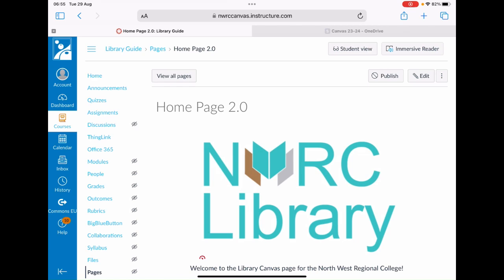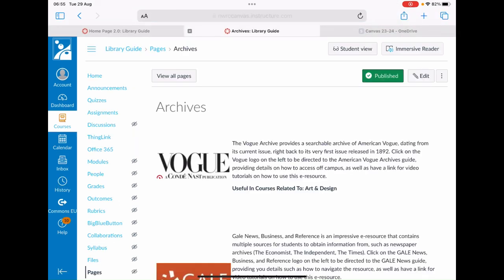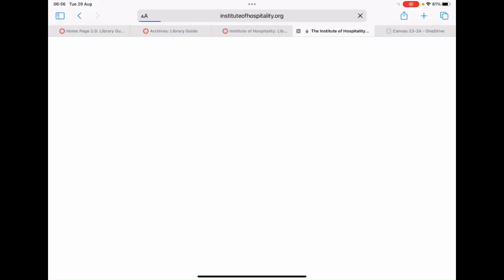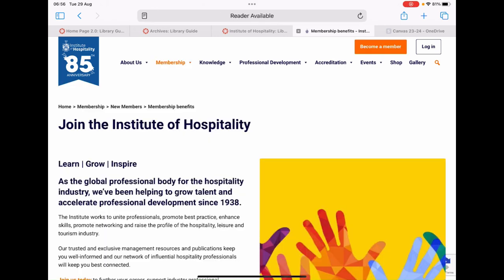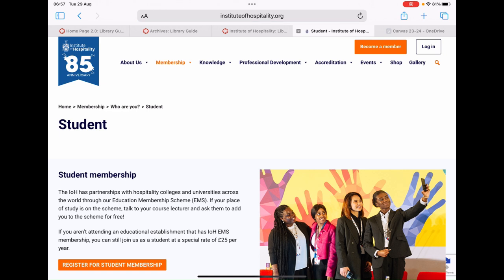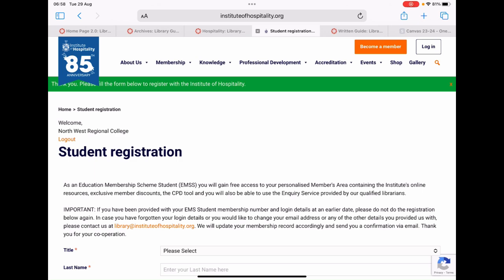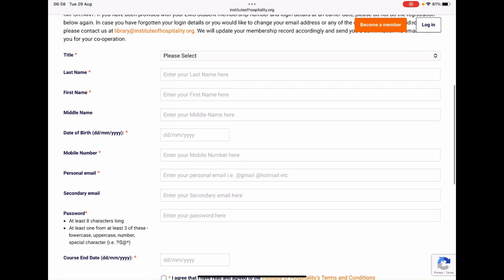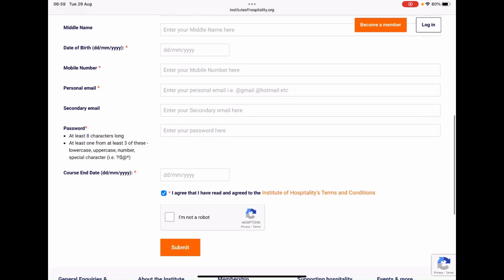Institute Of Hospitality - How To Register To Access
A quick tutorial on how to register to access the Institute of Hospitality e-resource on and off campus.